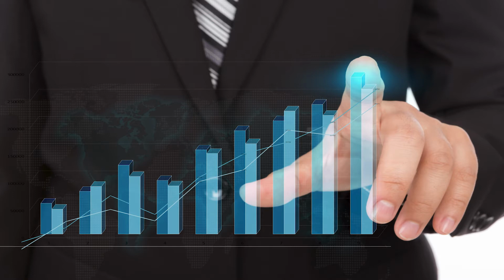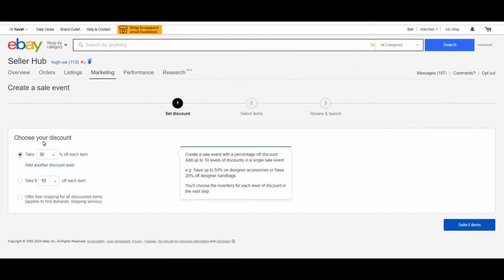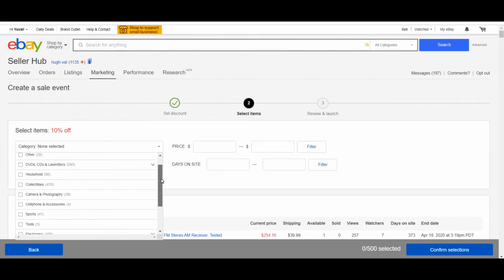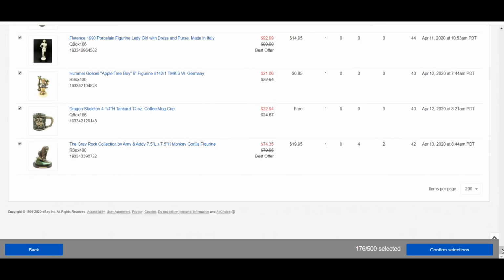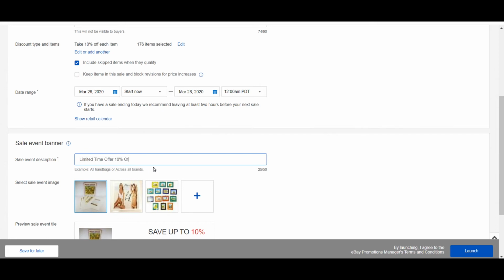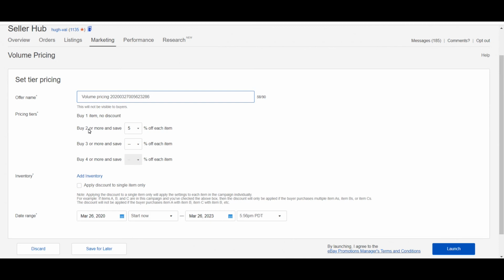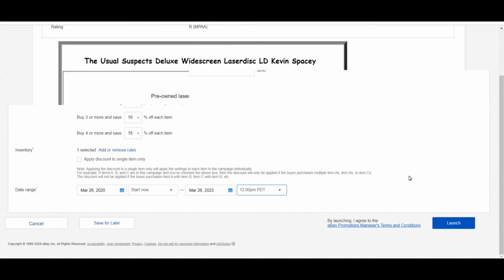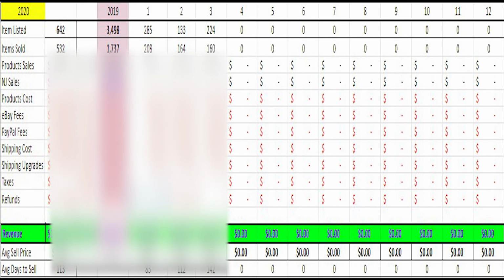How To Create Promotion Sale on eBay, Easy Guide to Generate More Sales Offering Discounts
In this video I will go over the promotions that are available on eBay where you have a store and walk you through them.

Learn eBay's way of offering your buyers discounts and generate more sales and sell your items quicker.